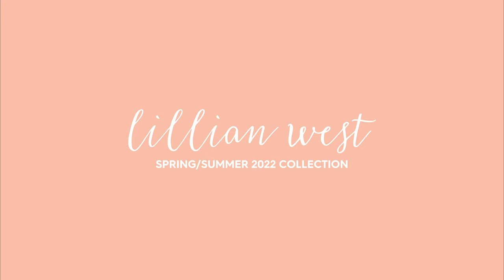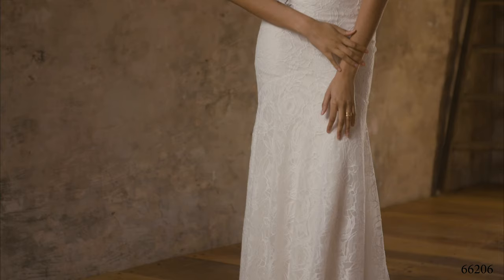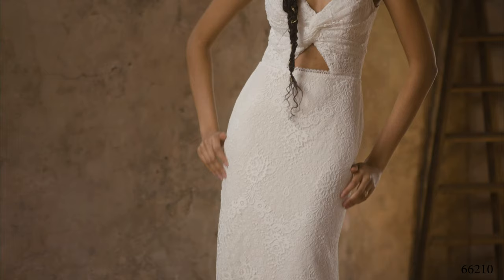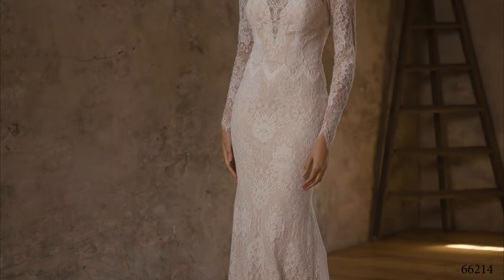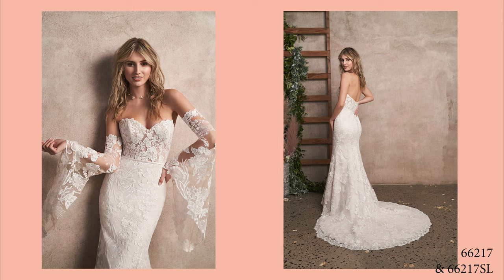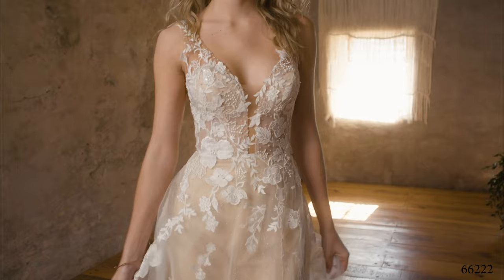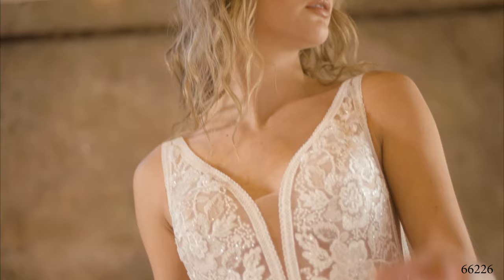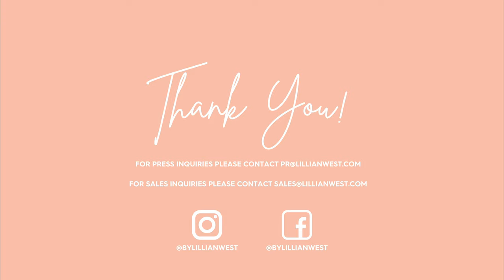Lillian West Spring/Summer 2022 Virtual Presentation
The Lillian West Spring/Summer 2022 Collection draws inspiration from the free-spirited Parisian artisans. Full of personality, these seductive bridal dresses blend earthy textures, destination ready silhouettes, modern necklines and distinctive sleeves to bring a series of carefree artistic wedding gowns. Wildly romantic and designed for the individual, edgy organic laces, whimsical skirts and sexy sheer details break away from bridal traditions and embrace the imagination of every bride. Striking trains, low open backs and unusual embroidery trims bring their own unique spark, showcasing the true craftsmanship that goes into every special gown.